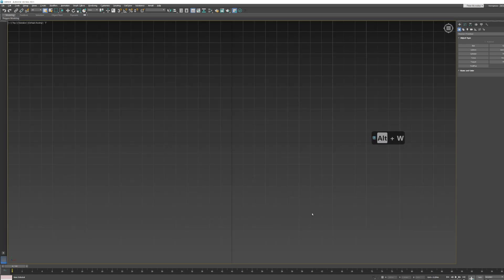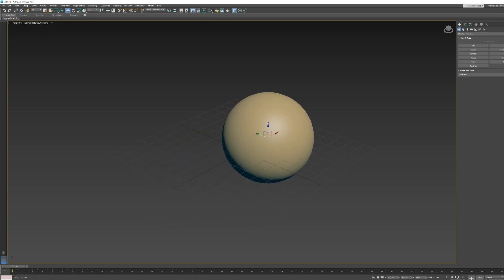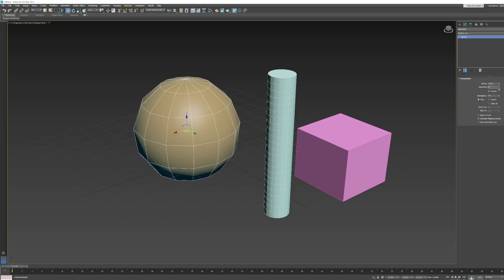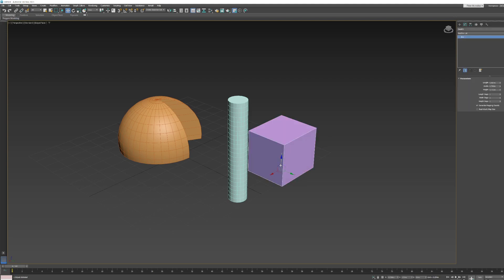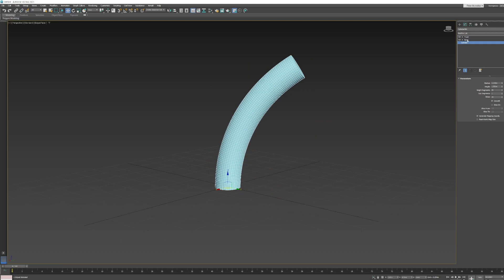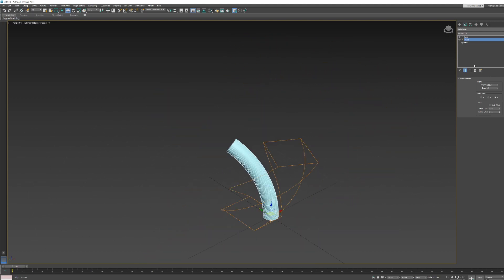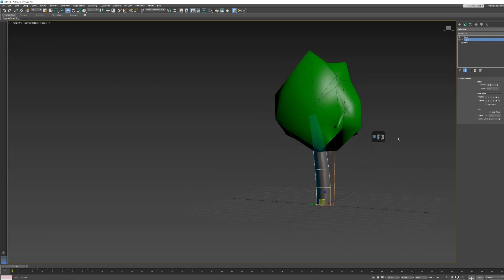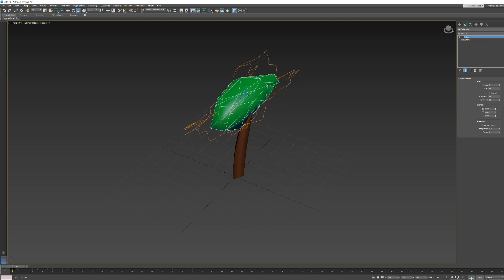3ds Max 2023 Fundamentals - Lesson 2 - Transforms, Parameters and Modifiers